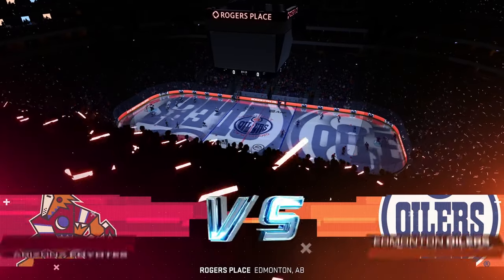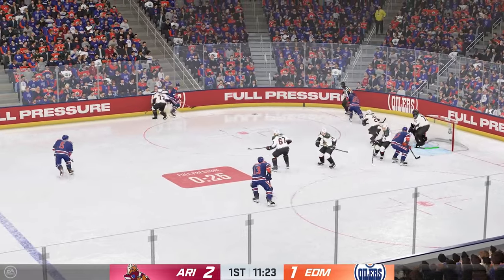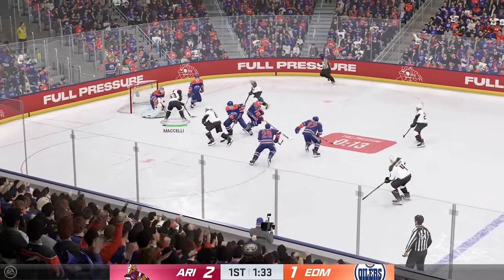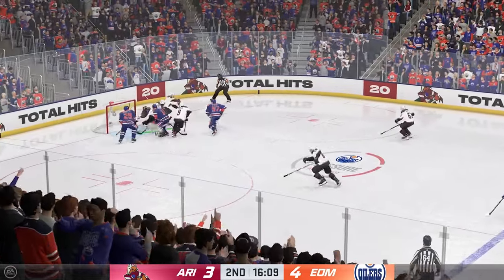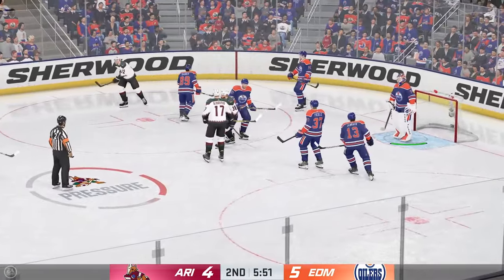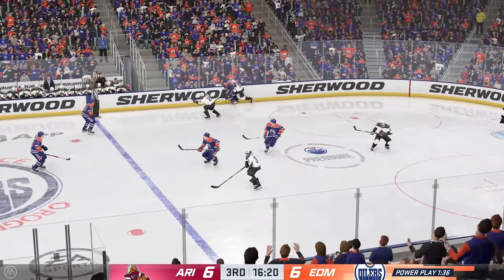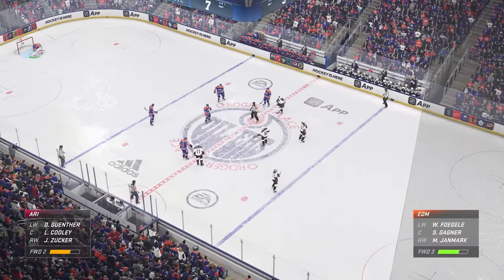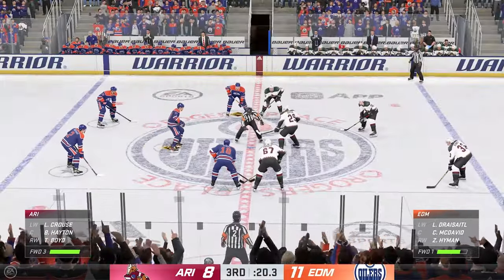NHL 24 Gameplay: Arizona Coyotes vs Edmonton Oilers - (Xbox Series X) [4K60FPS]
NHL 24 Gameplay: Arizona Coyotes vs Edmonton Oilers - Full Match & Gameplay
NHL 24 is an ice hockey simulation video game developed by EA Vancouver and published by EA Sports. It is the 33rd installment in the NHL video game series and was released for the PlayStation 4, PlayStation 5, Xbox One and Xbox Series X/S on October 6, 2023.
NHL 24 has much of its gameplay overhauled from NHL 23, including new total control skill moves, a new exhaust engine, goalie fatigue, passing system, and physics based contact. The new total control skill moves lets the player perform complex deke moves with the tap of a single button. The new passing system lets you pass the puck to other players using the four face buttons on the controller. And the new body checking system works identically to Bruise Control from NHL 2004, which lets you charge your body check and timing it well will result in more successful and harder body checks. Body checking players into benches and broken glass also return to NHL 24.

NHL 24 will also feature full crossplay for Hockey Ultimate Team and World Of Chel, unlike NHL 23 that only featured crossplay matchmaking.

Platforms: PlayStation 5, PlayStation 4, Xbox One, Xbox Series X and
Series S

Developer: EA Vancouver

Publisher: EA Sports

Series: NHL

Engine: Frostbite

Timelines
0:00 intro
0:11 1st Quarter
20:23 2nd Quarter
42:07 3rd Quarter